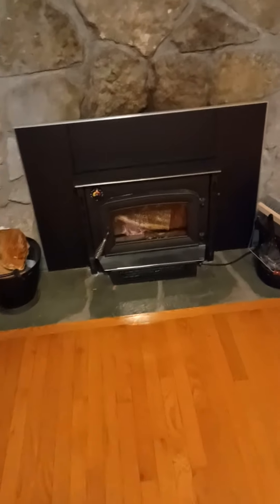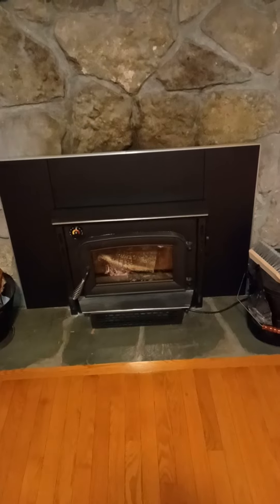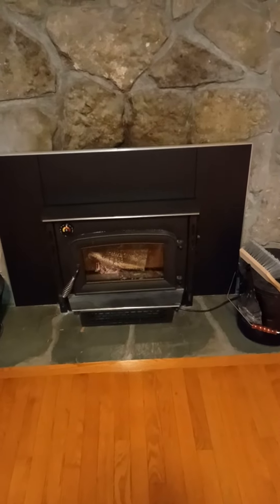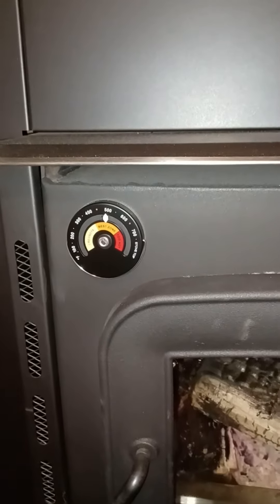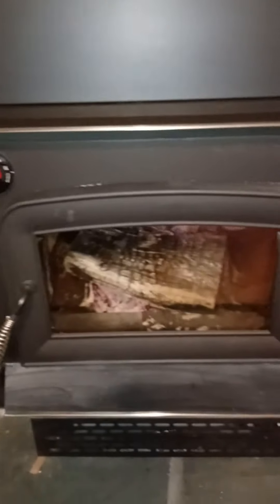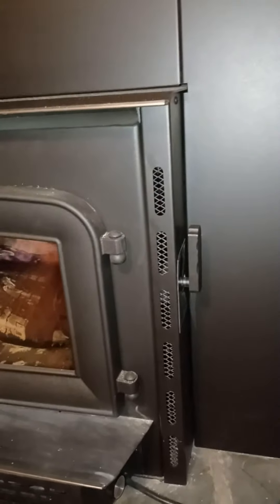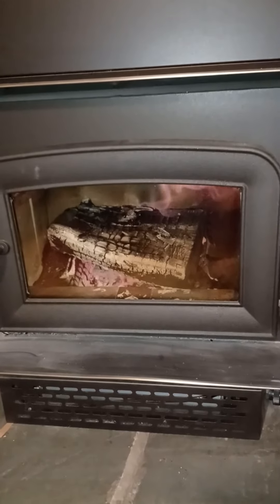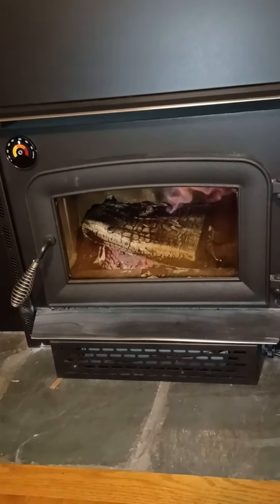Ashley wood burning insert review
Ashley wood burning insert review and more